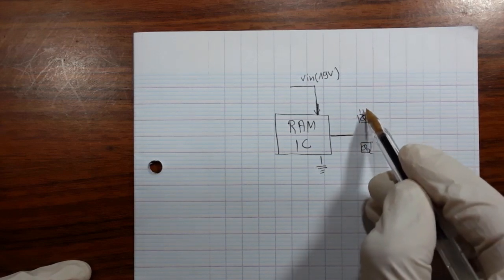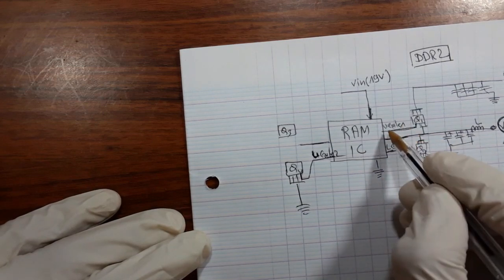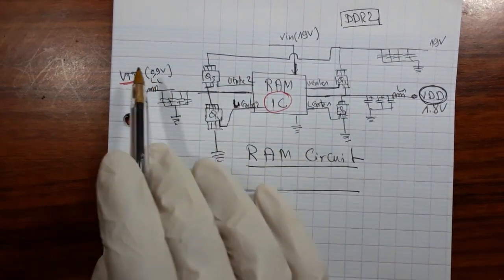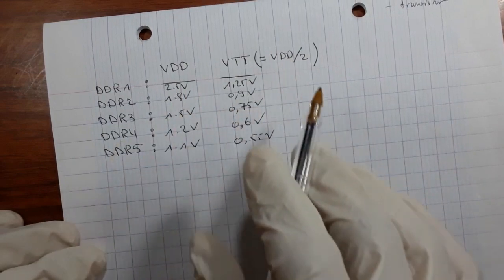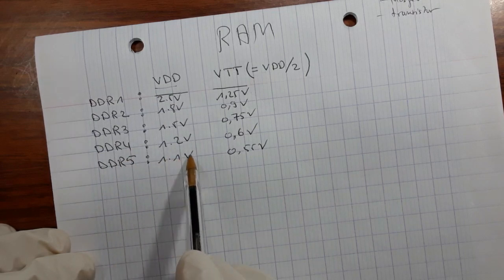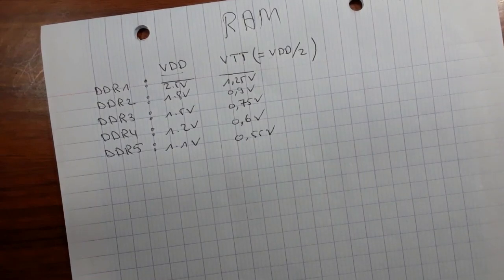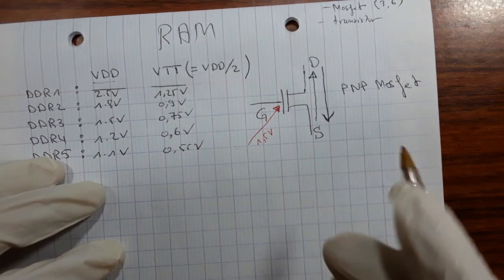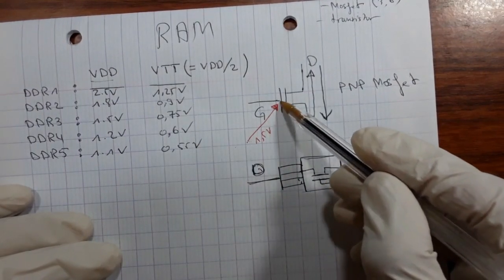Computer RAM Voltages and Circuit Explained - Random Access Memory - Motherboard Repair, DDR4, DDR3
How to diagnose & repair a Dead laptop motherboard course👇👇👇
Microscope
Voltage Injector
Programmers
Reballing / Stencils
Repair Tools
iPhone Cases
Soldering
Soldering Equipment
Storage / Rack
SMD Books
Tempered Glass
Test Tools
Components
Donor Boards
Gadgets / Accessories
Ports / Connectors
Tweezers
Adhesive
Apparel
And much more
RAM ddr